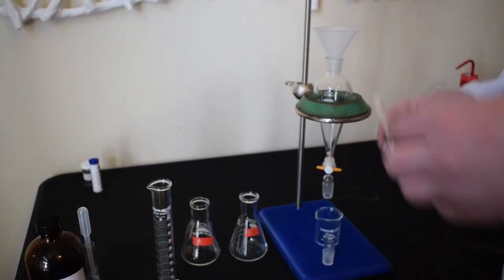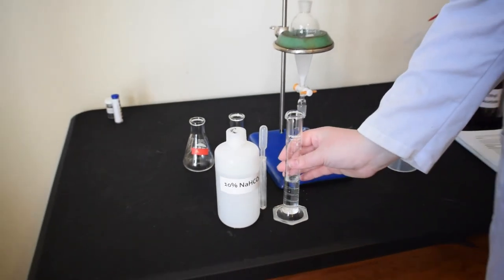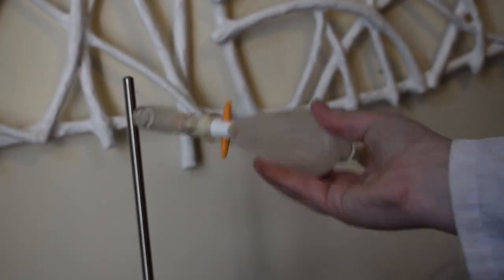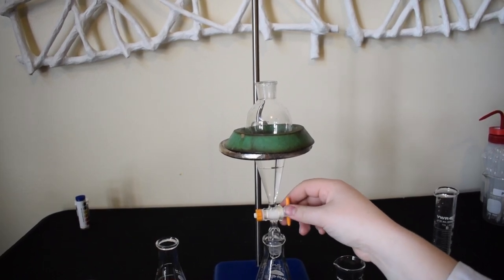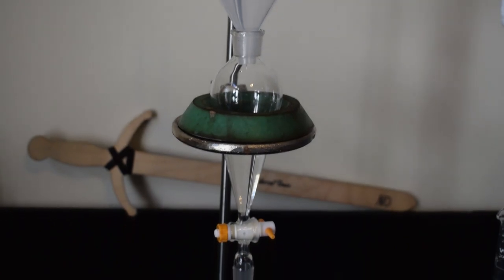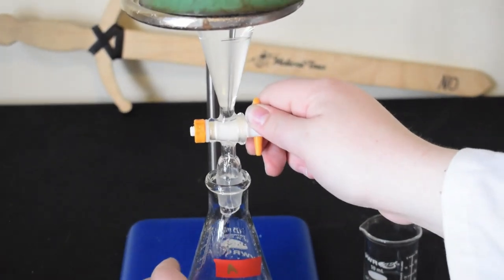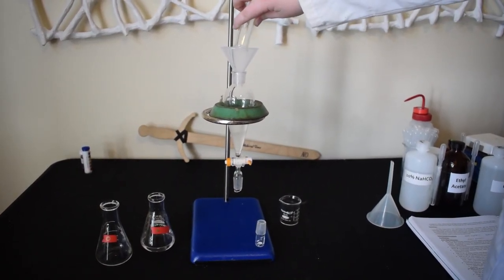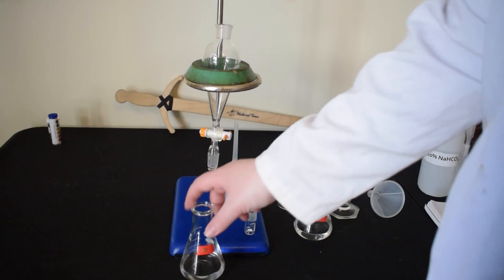Exp 6 Extraction of Analgesics